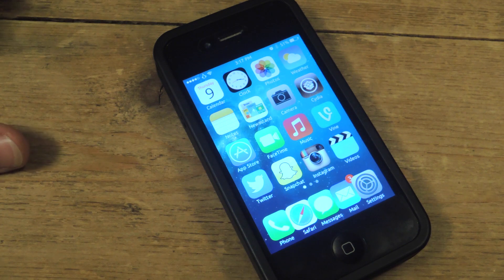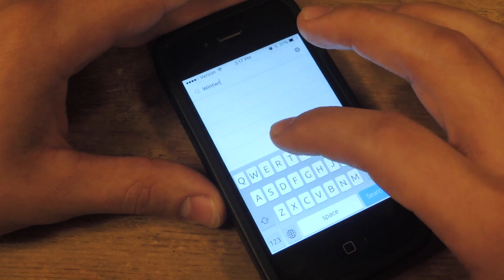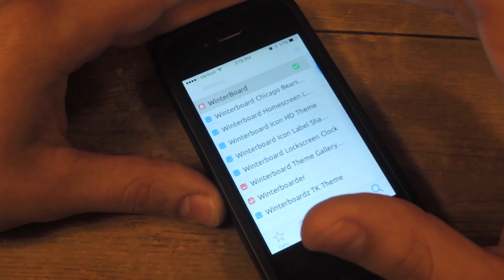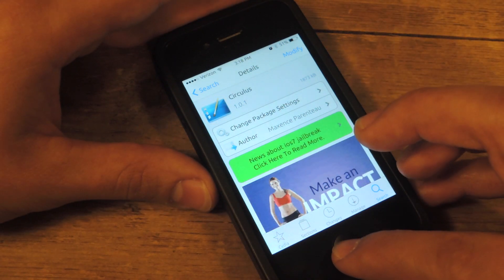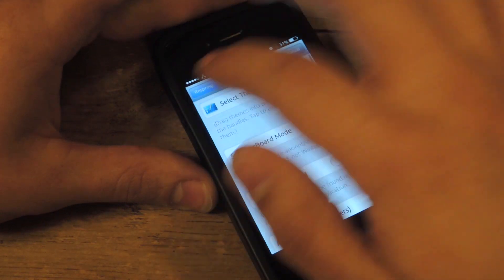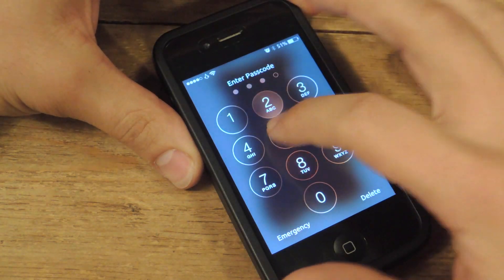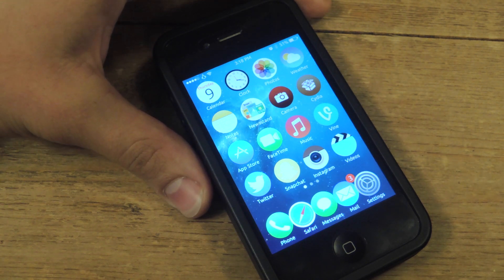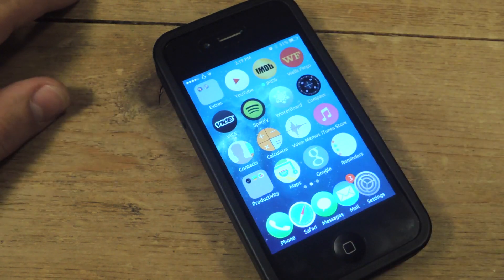Get circular icons in iOS 7 on your iPhone or iPad [How-To]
How to Get Circular App Icons in iOS 7

In today's softModder guide, I'll show you how to get rid of the square-shaped icons that occupy your screen with circular icons. All you need is a jailbroken iOS7 device.